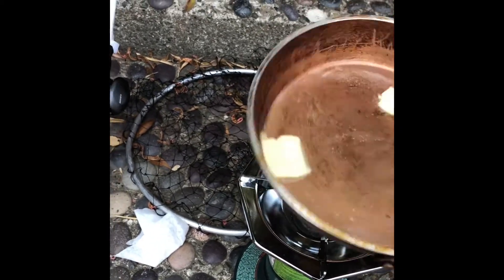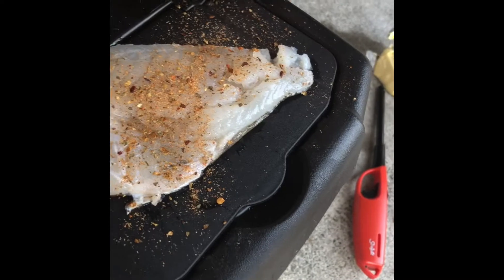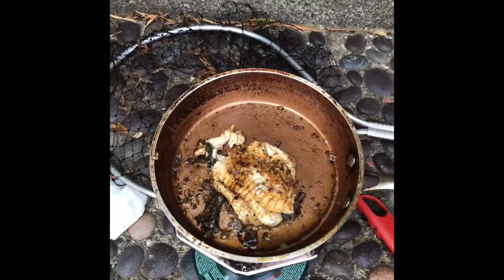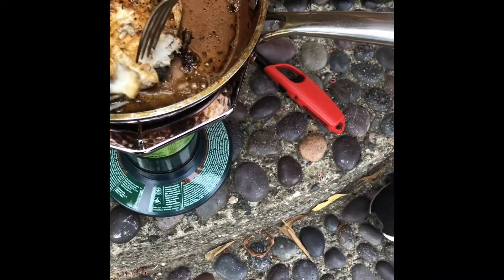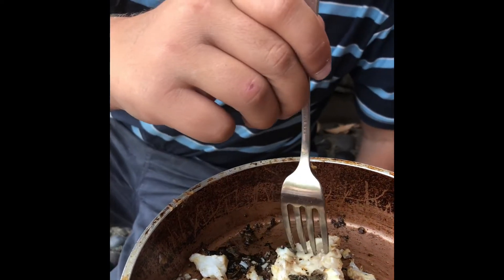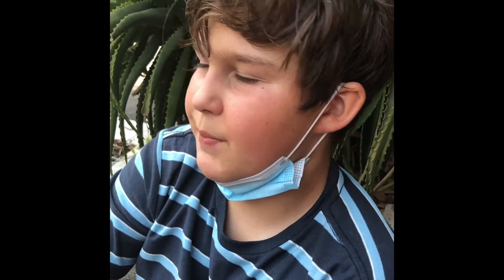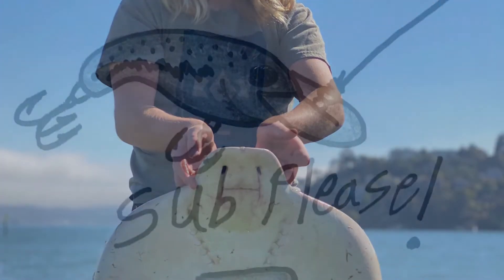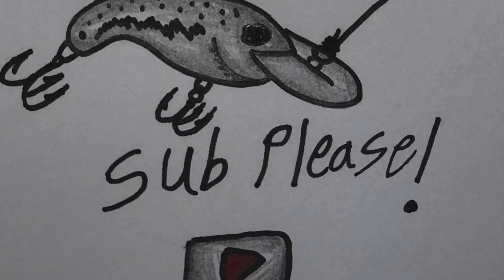Catch And Cook! #1/4 (Grass Rockfish!)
Me and miles from “tails of scales fishing”
Decided to cook a grassy on his camp stove.